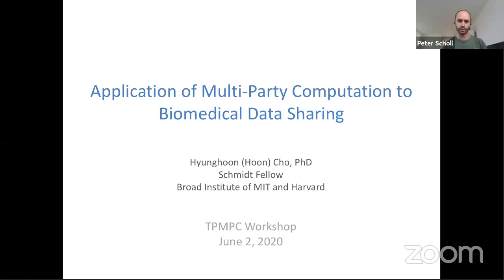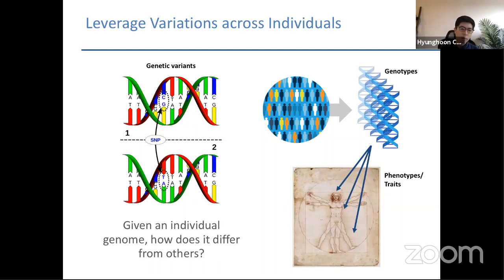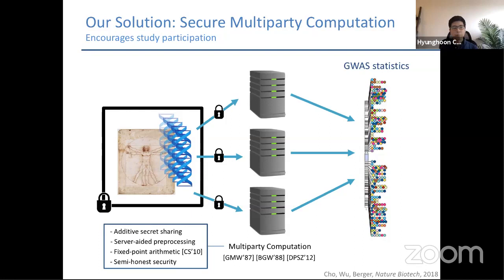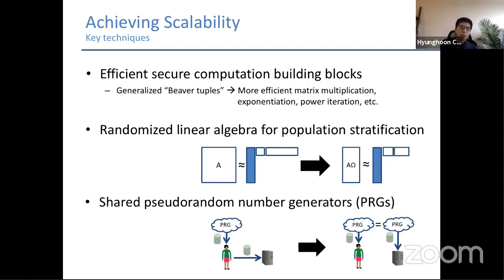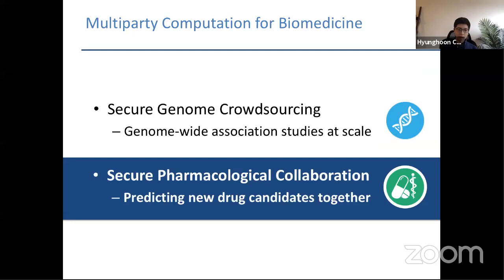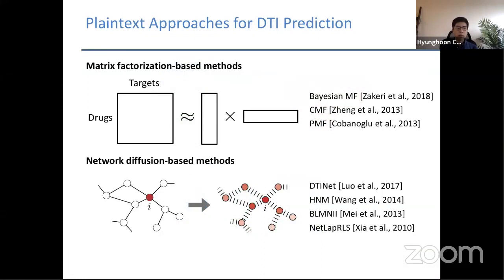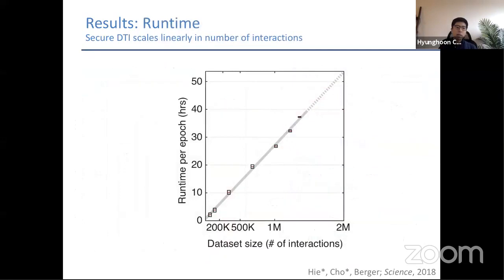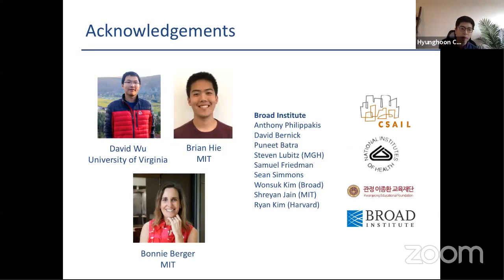Application of Multi Party Computation to Biomedical Data Sharing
Talk by Hyunghoon Cho at TPMPC 2020.